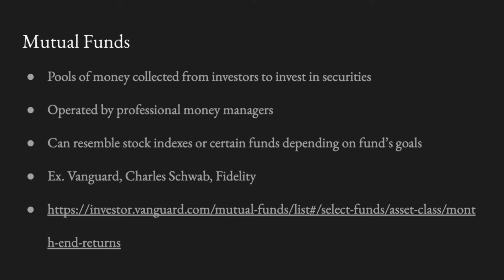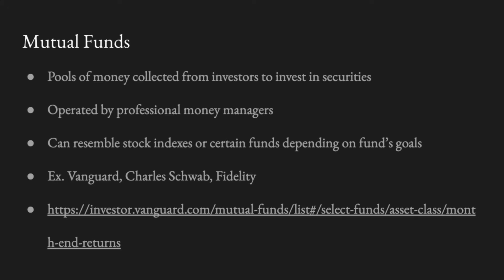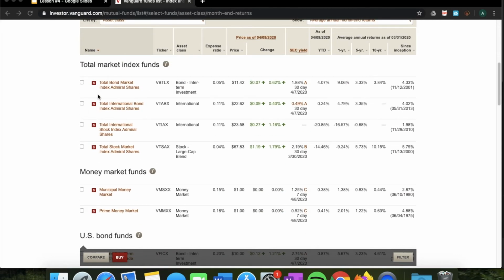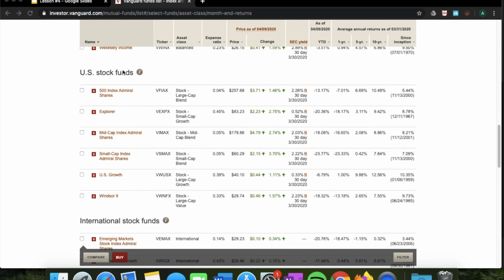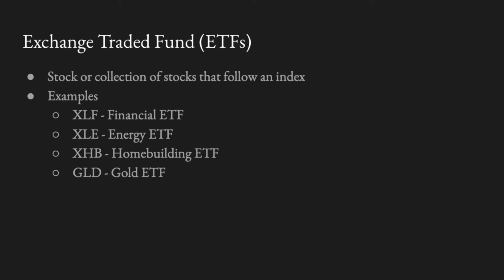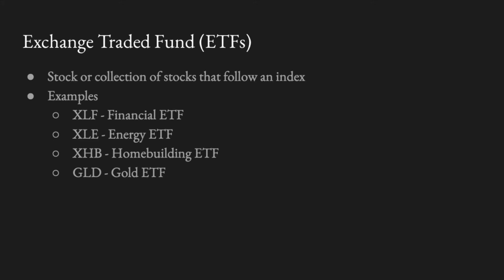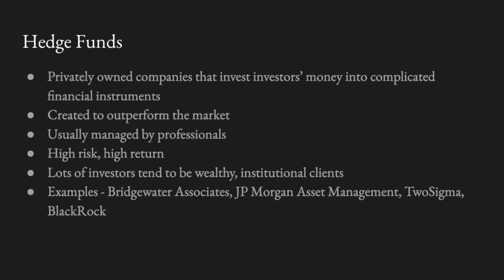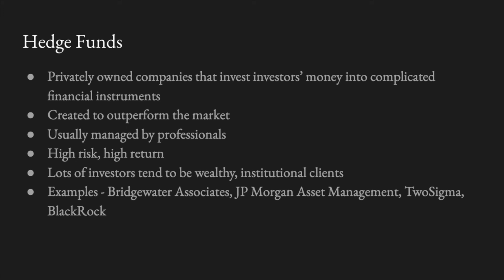Investing Vehicles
ETFs, mutual funds, hedge funds - phrases you hear thrown around all the time.

In this video, we describe what each term means use real examples to help you understand these words.